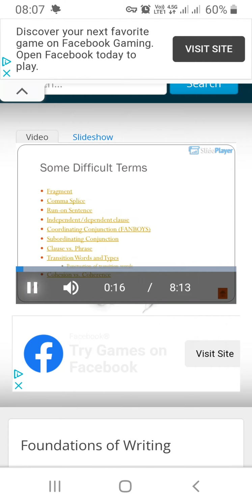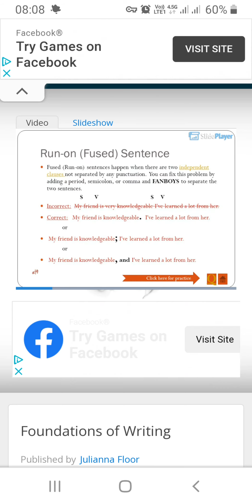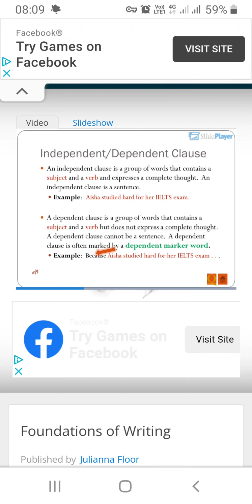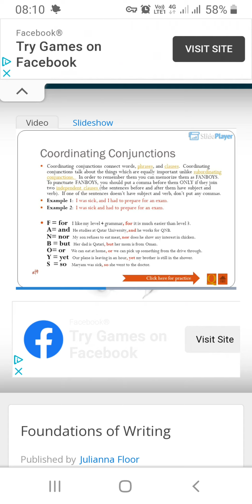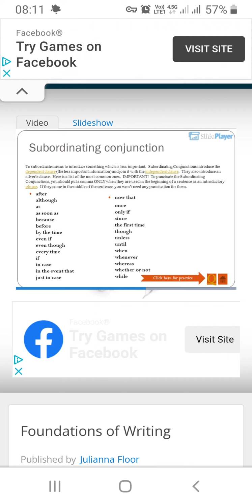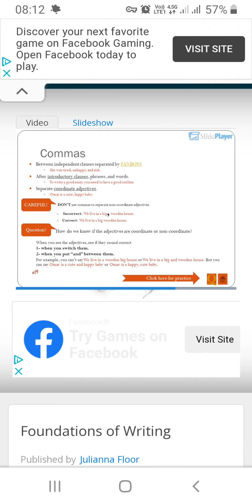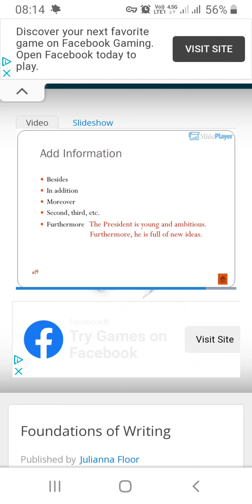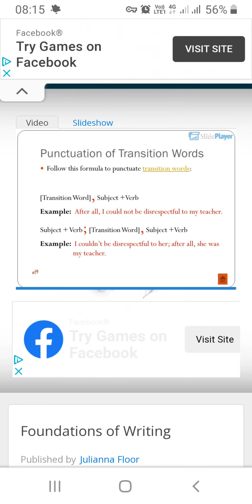IELTS adverb clauses (5) grammar summary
INDEPENDENT AND DEPENDENT CLAUSE
Coordinating conjunction